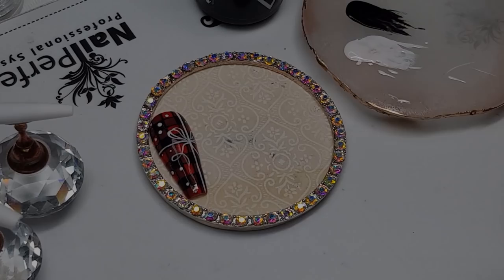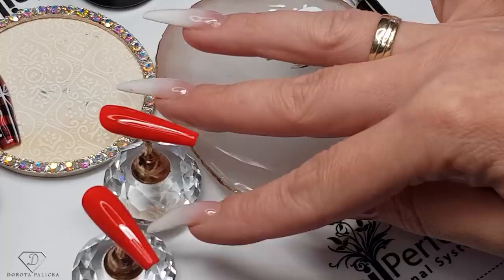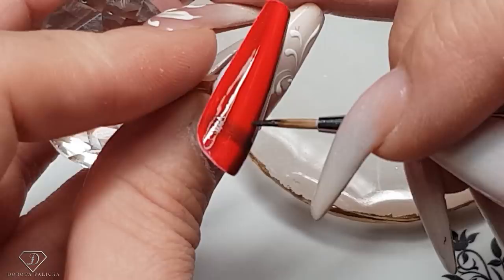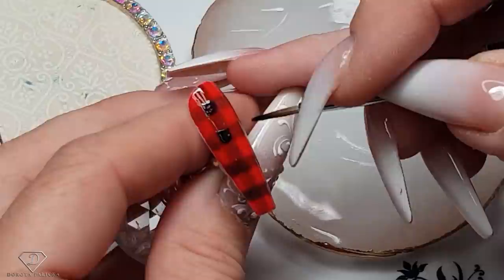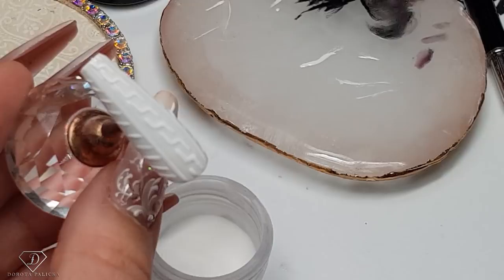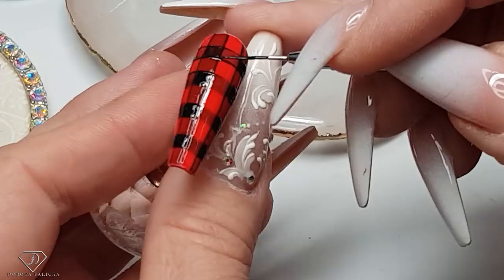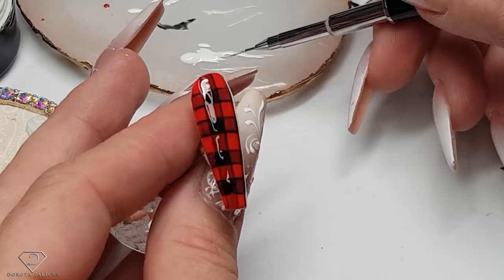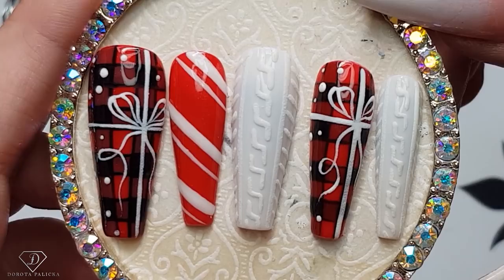Christmas nails. Christmas present nail art. Cable knit nail art, candy cane nail art.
Hi in this nail tutorial I will show you how to do Christmas nails with candy cane, Christmas present and cable knit nail art.

I offer online training

Dorota Palicka International Nail Artist And Educator is creating Nail art designs, nail structure tutorials, beauty, Nail trends, nails 2021